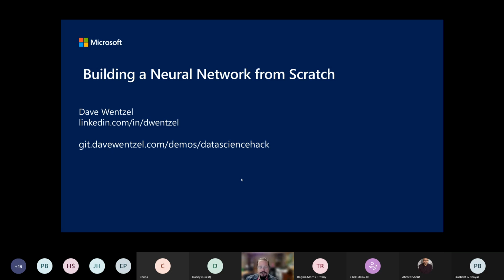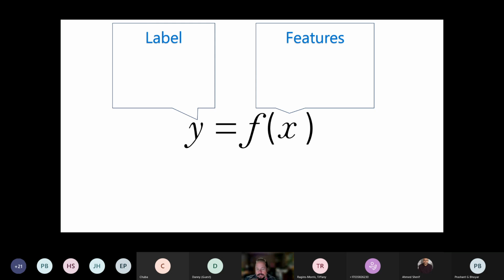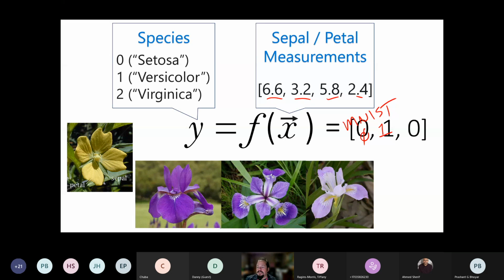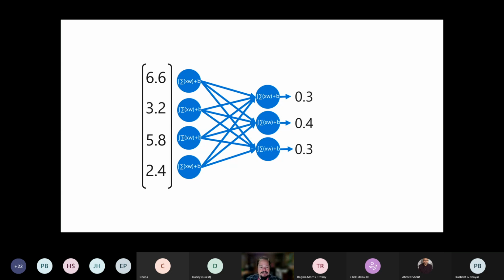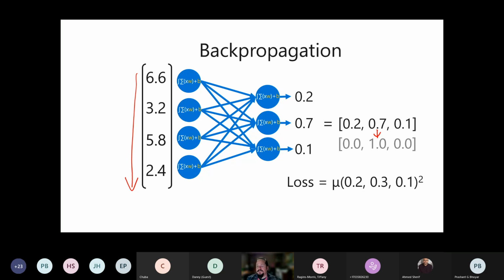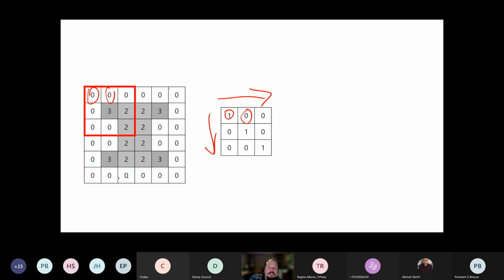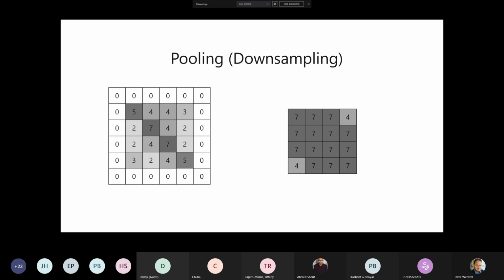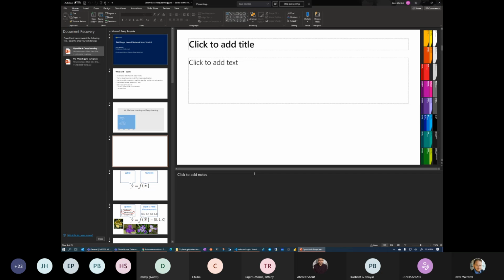Global Azure Data and AI Fest - Nov 2020 - Building a Neural Network from Scratch